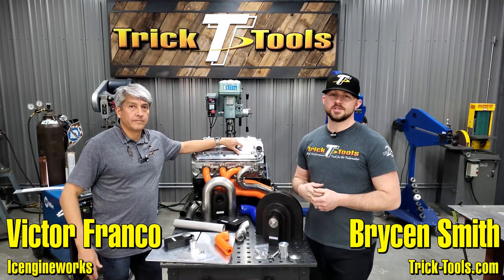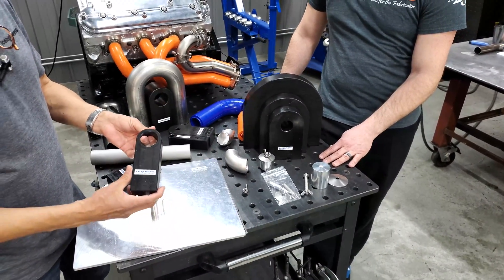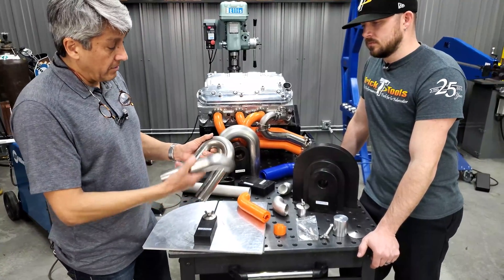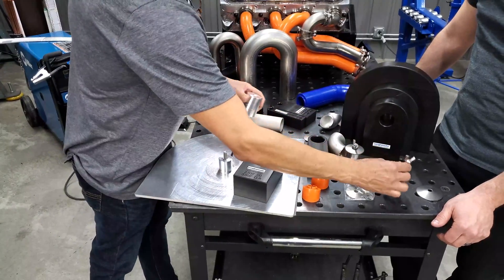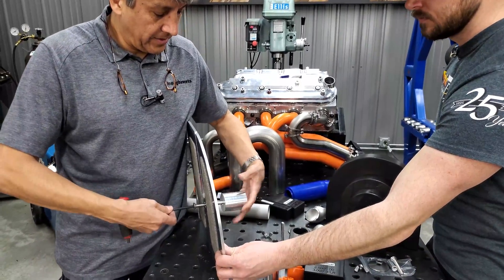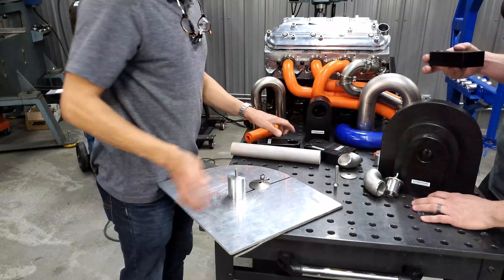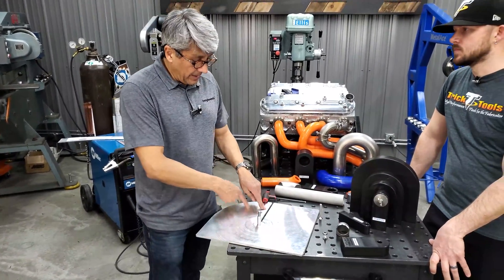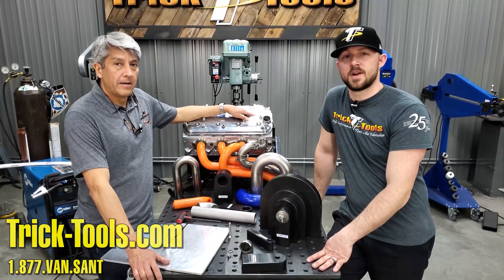Icengineworks Tube Cutting Jig system - Trick-Tools.com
Use this cutting system from Icengineworks with a vertical band saw to make the process of cutting pre-bent U-bends and J-bends for header fabrication much easier! When used in conjunction with the Icengineworks header modeling blocks, the included cutting board and alignment blocks will assist in duplicating each section of plastic blocks in steel tubing.
The aluminum cutting board is designed to be aligned with the fence and slid across the table of a vertical band saw. When used with the included alignment blocks, steel tubing is cut perfectly perpendicular to the tangent.

Trick-Tools.com
1.877.VAN.SANT